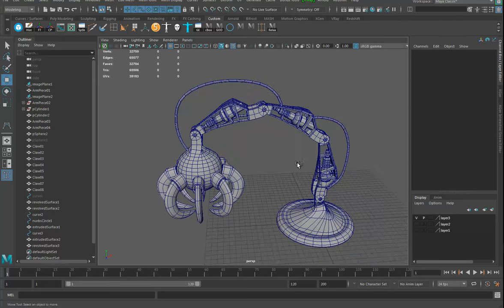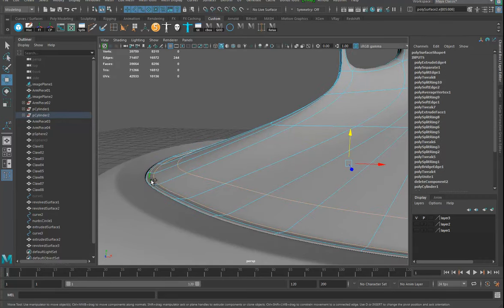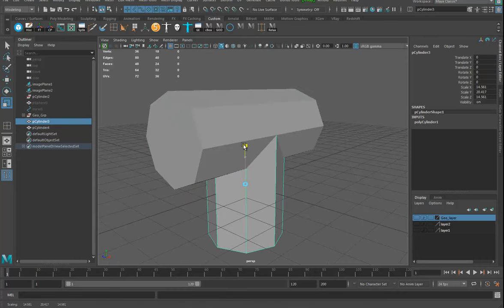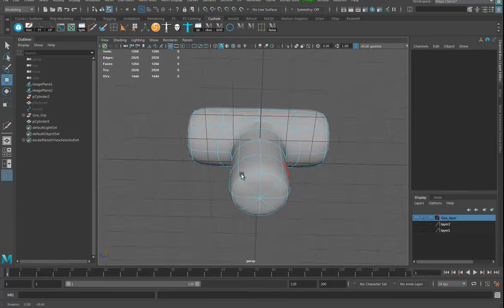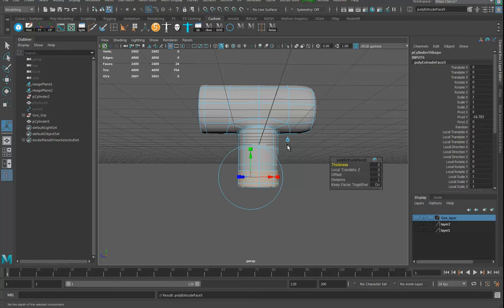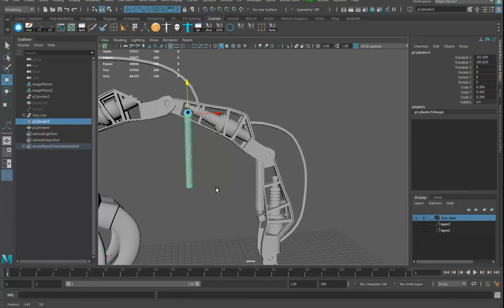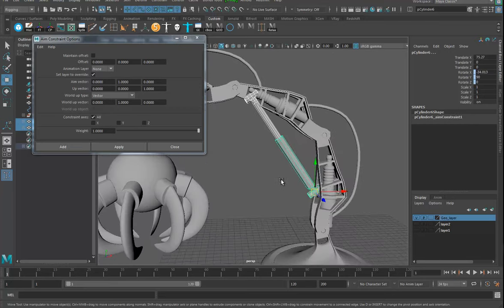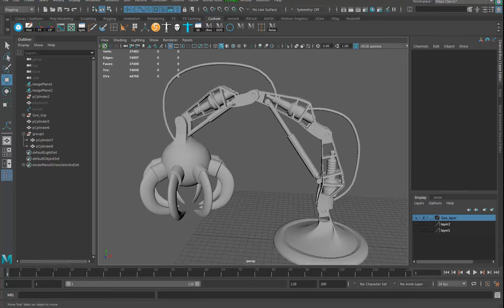Robo Arm 04 advanced Base